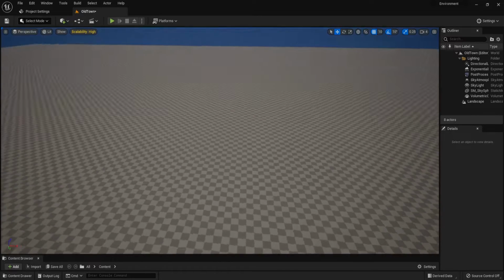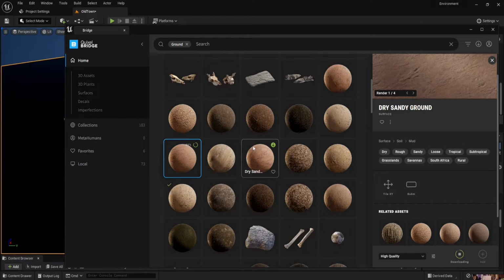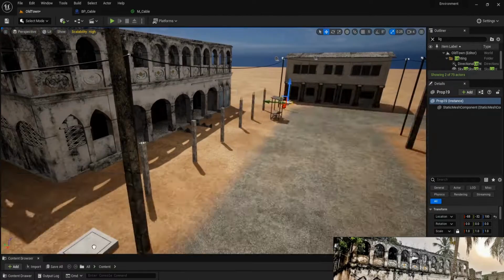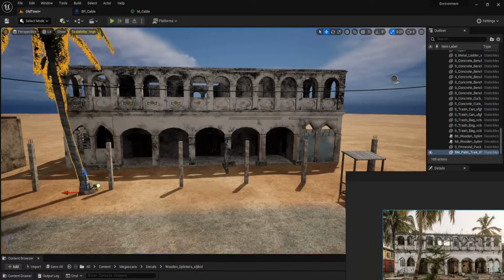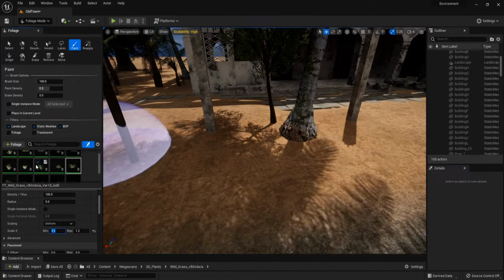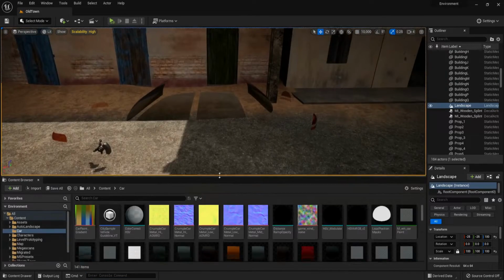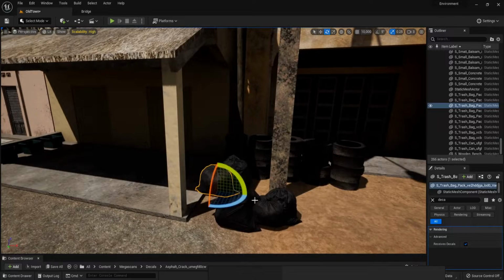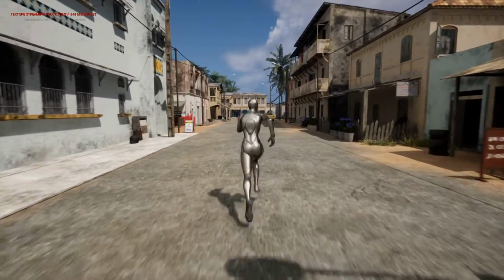How to Create a Stunning Town Environment in Unreal Engine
A speed up video show the process of creating a tropic town environment.

Chapters:
Intro: (0:00)
Buildings Collection: (0:20)
Arrange The Buildings: (0:50)
Paint The Terrain: (2:27)
Wire Spline: (4:40)
Unreal Marketplace Free Assets: (7:38)
Free Cars and Trucks: (12:54)
Lighting: (17:53)
Outro: (18:40)